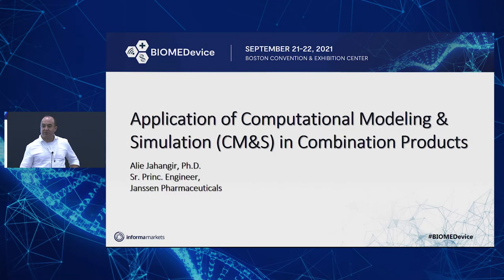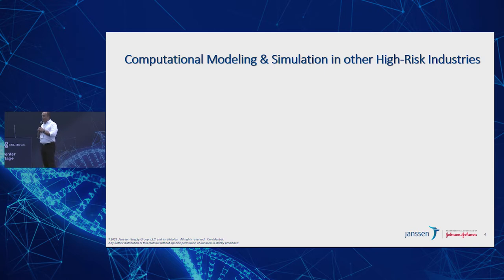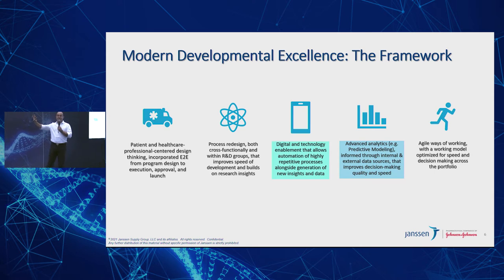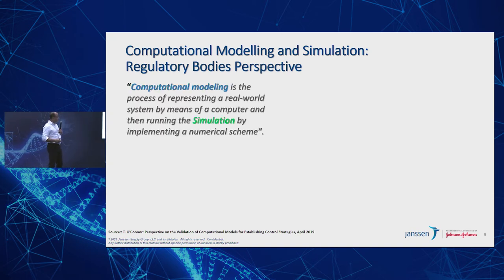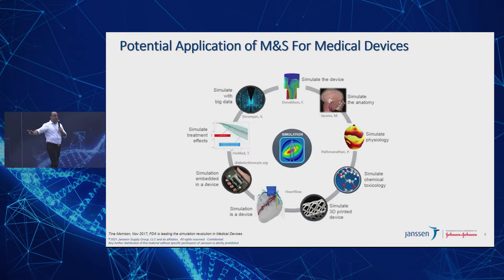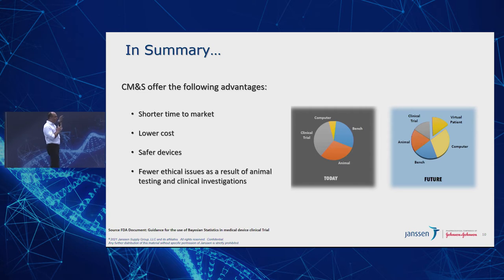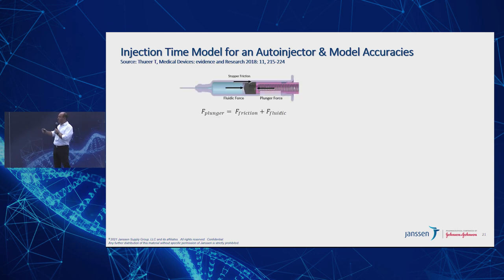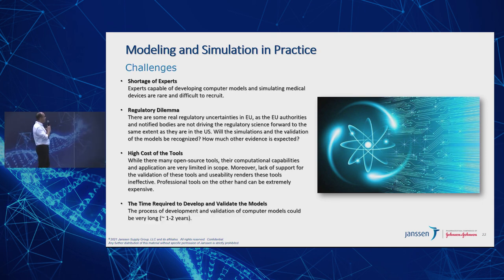Application of Computational Modeling and Simulation in Combination Products